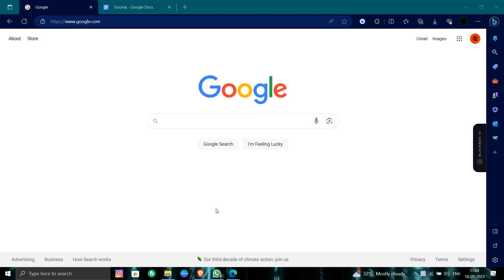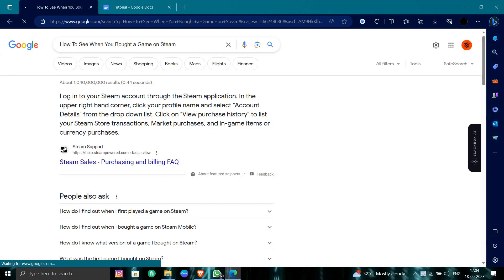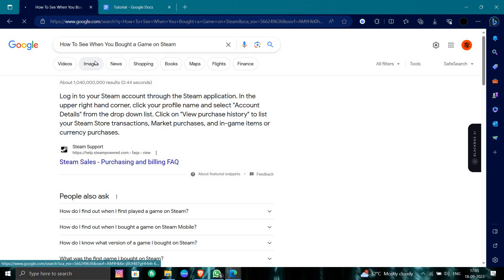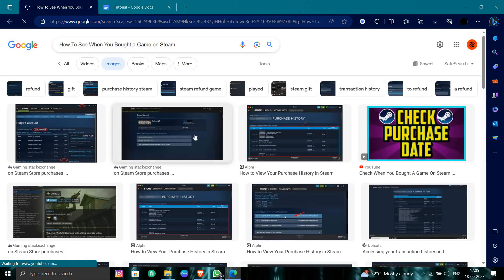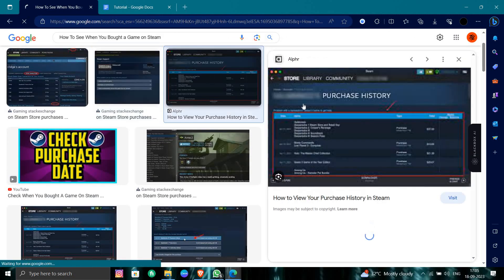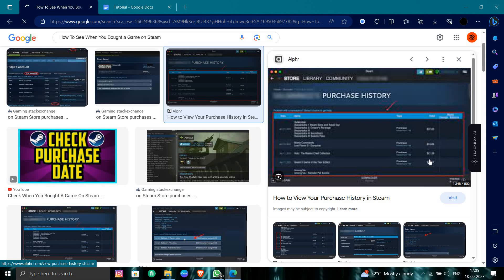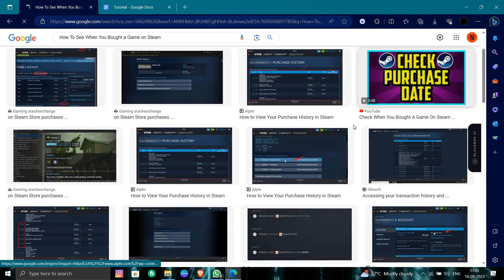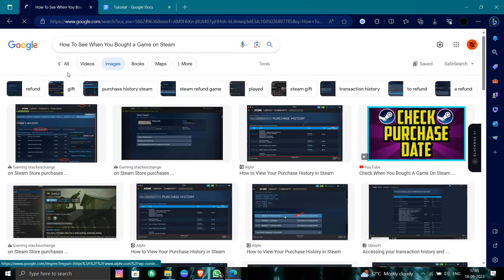✅ How To See When You Bought a Game on Steam (Full Guide)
In this video, we'll guide you through a simple and easy method to find out when you purchased a game on Steam. Whether you're a longtime Steam user or new to the platform, we've got you covered. Say goodbye to uncertainty and hello to a straightforward way to access your game purchase history.

Key Learning Points:

Quick and easy steps to check your game purchase date on Steam.
Revisit your gaming history with this easy method.
Simplify the process of finding out when you bought a game with ease.
How To See When You Bought a Game on Steam (EASY!)